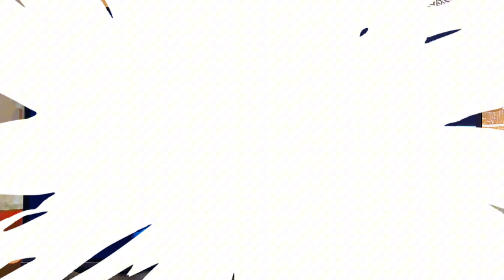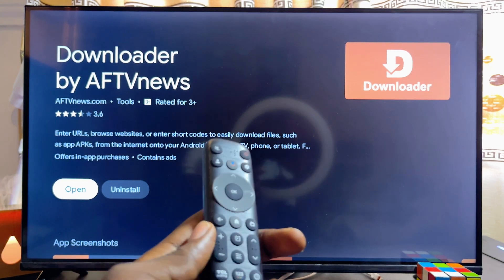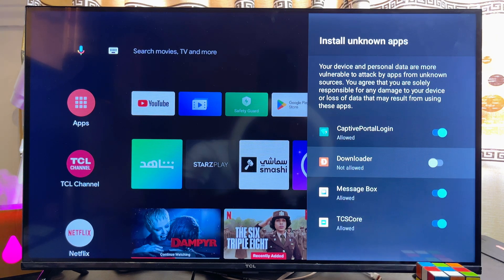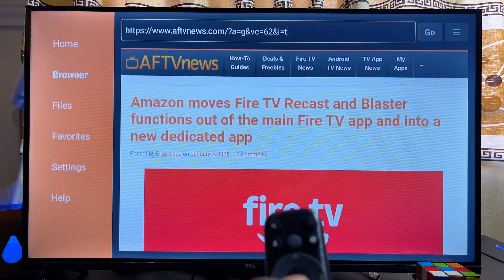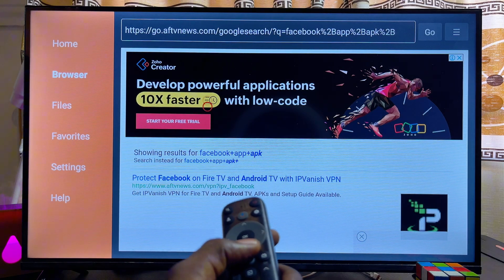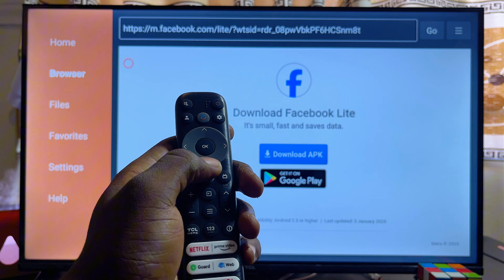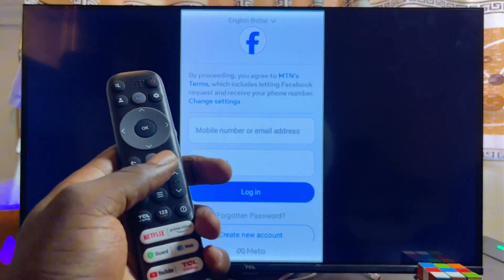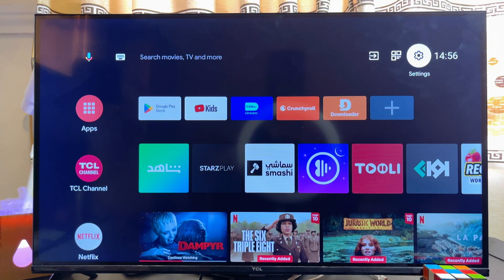TCL Smart TV: How to Install Third-party App APK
In this video, I’ll show you how to download and install third-party app APKs on your TCL Smart TV, whether you’re using a TCL Android TV or TCL Google TV. If you’ve ever wanted to install apps that aren’t available on the Google Play Store or the TV’s app store, this step-by-step tutorial will guide you through the entire process. I’ll demonstrate how to allow apps from unknown sources on your TCL Smart TV and use the Downloader app to download and install any APK file with ease.